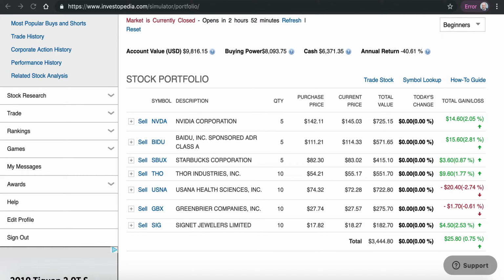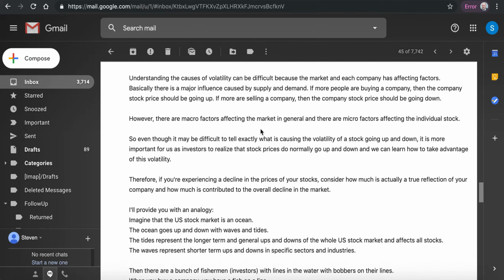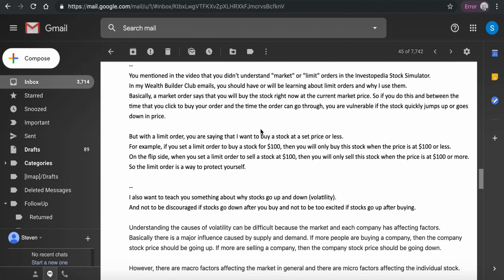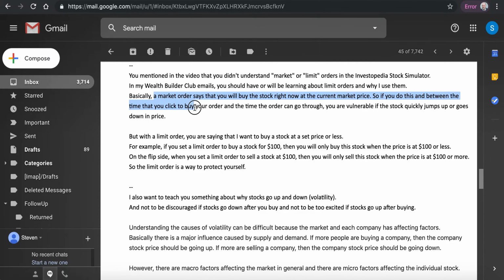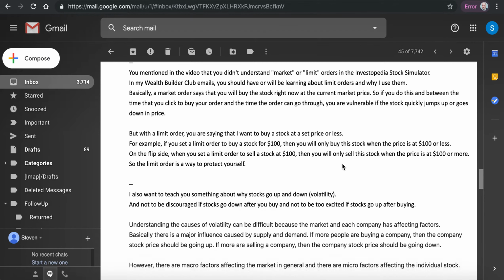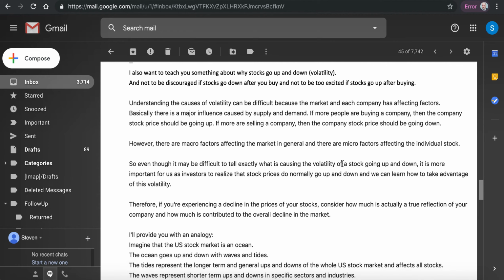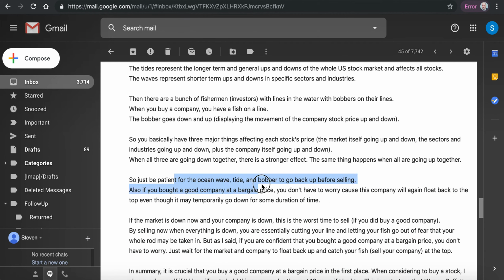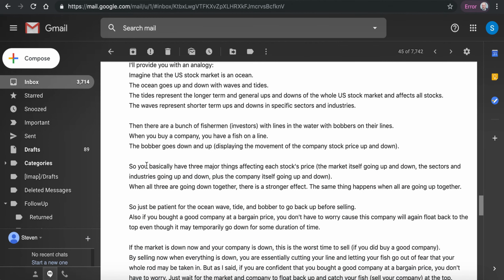Day 02: BTMA Stock Market Software Customer Service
Today I wanted to checking back in with BTMA Stock Market Software and also share a bit about the amazing mentoring provided by Grant Giggliotti, the creator of the program.

If you're already familiar with trading and want to check out Robinhood, you (and I) can get a free if you sign up through this link:

If you're just learning about investing (like me!), then it is recommended to play the market with play money